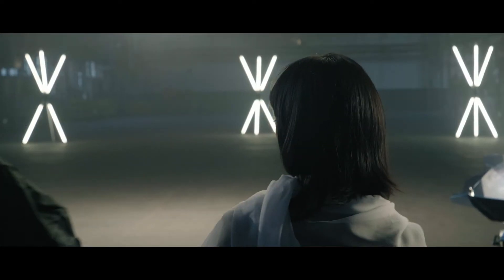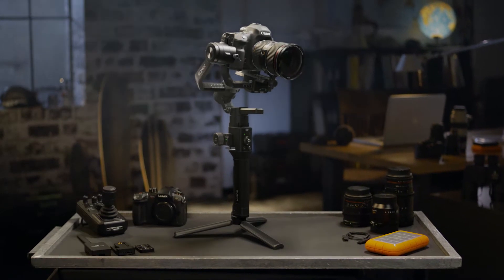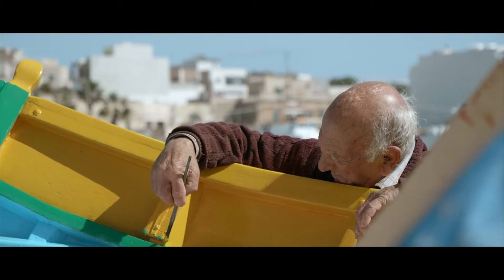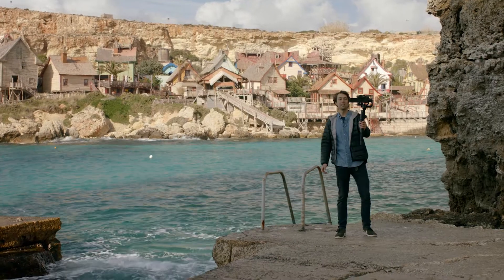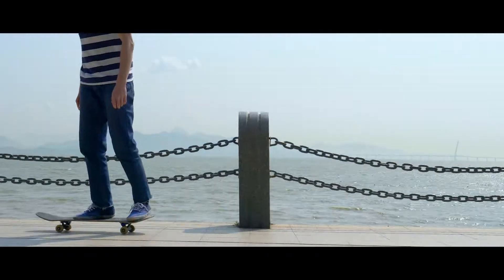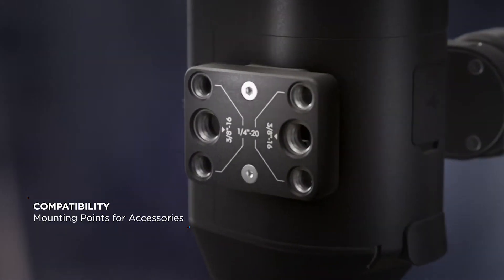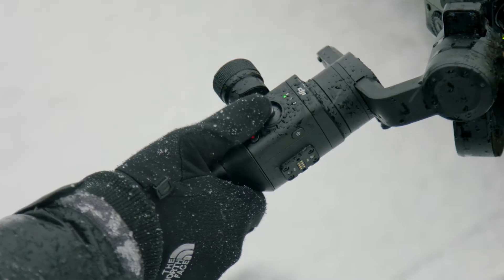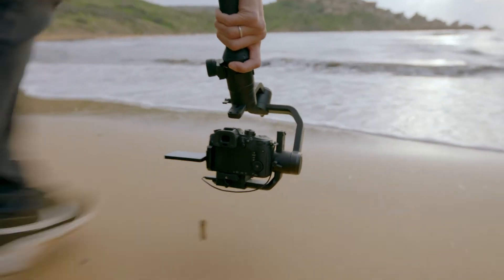Introducing DJI Ronin-S Gimbal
The new DJI Ronin-S has been announced and is only $699! Easily mount your DSLR or MIrrorless camera to the DJI Ronin-S for super smooth cinematic footage.